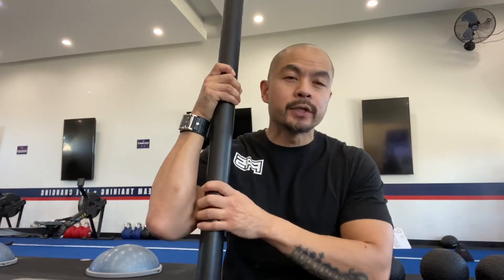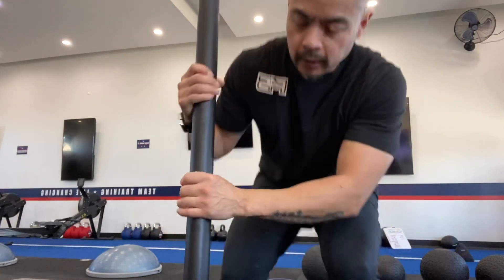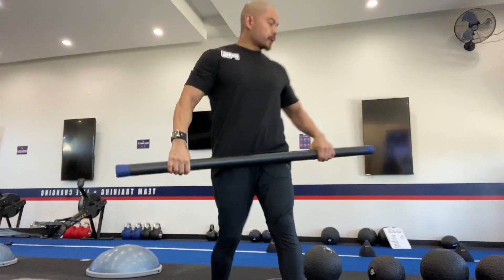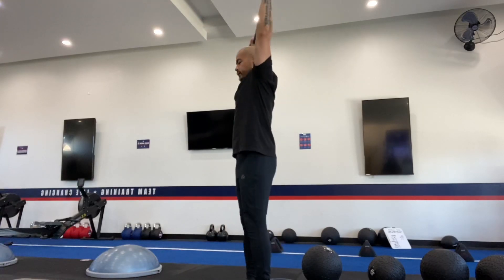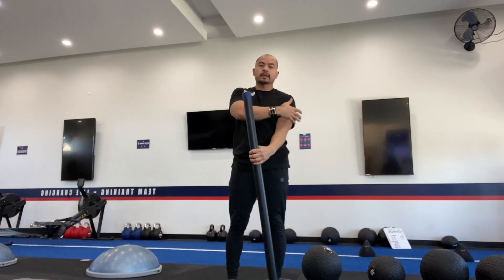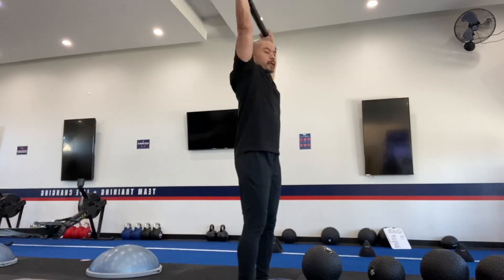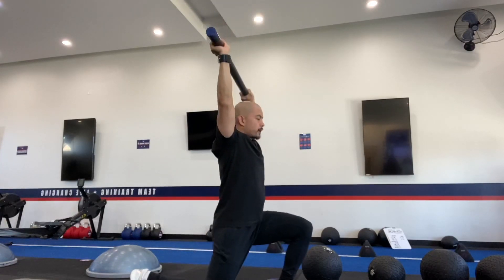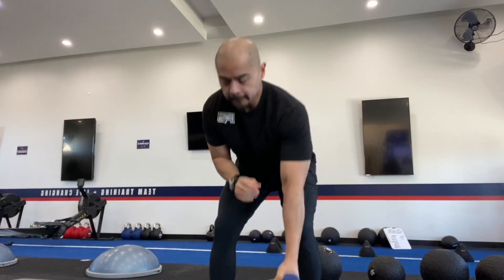Technique Tuesday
Revo Bar Overhead Reverse Lunges